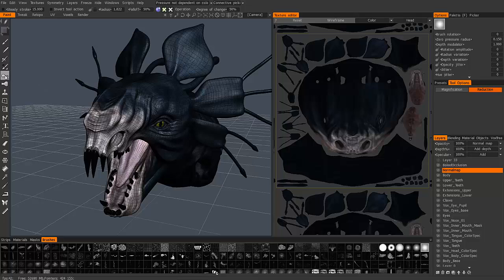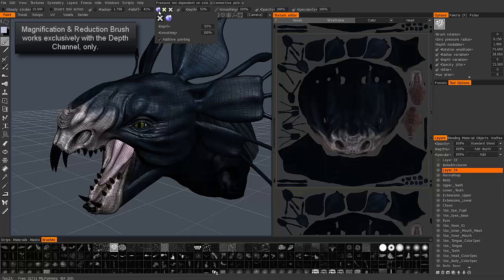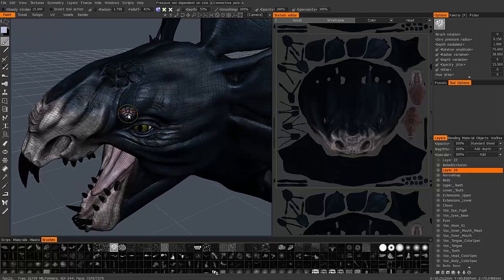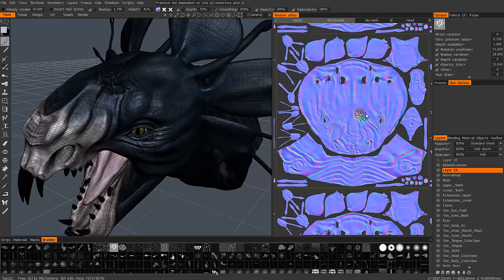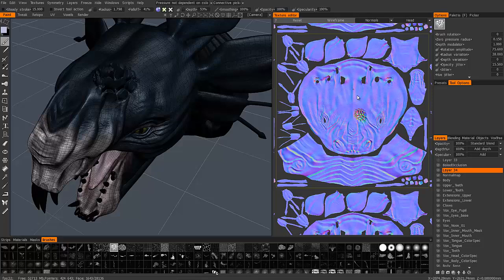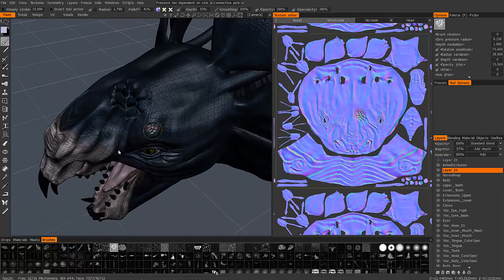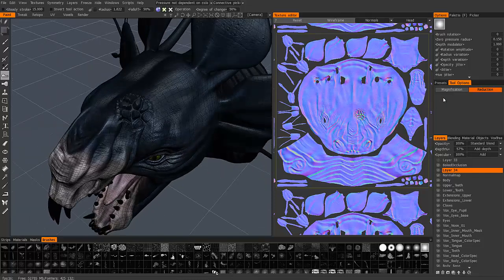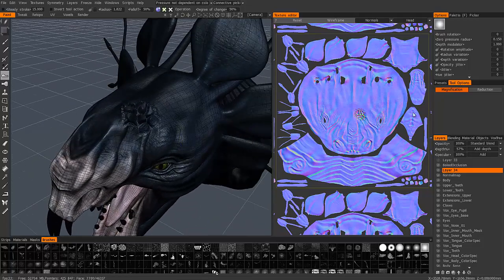Magnification & Reduction Brush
This video demonstrates the Magnification & Reduction Brush in 3D Coat's Paint Workspace